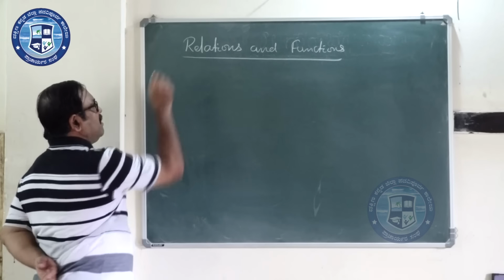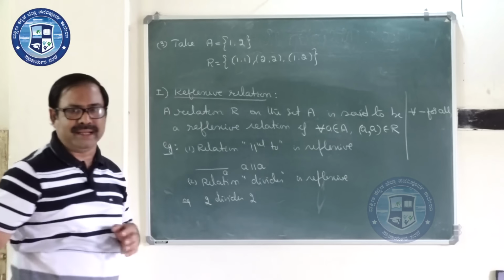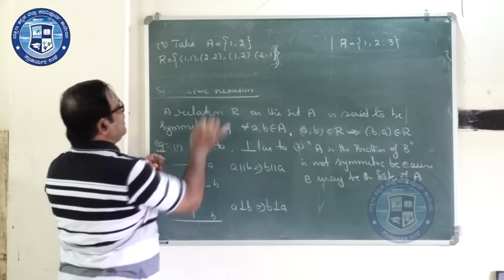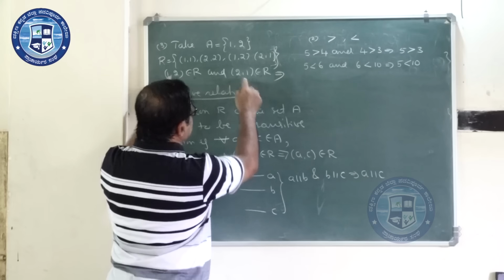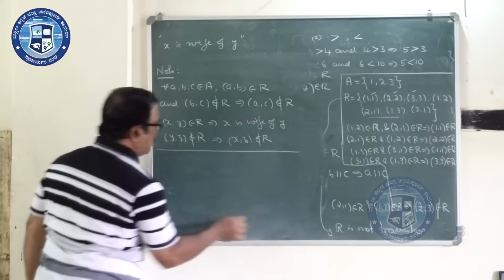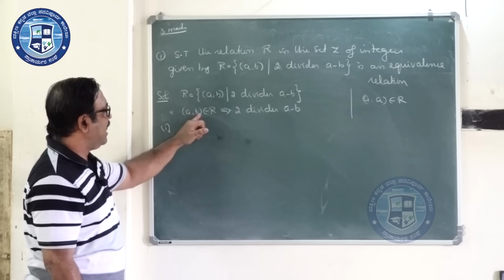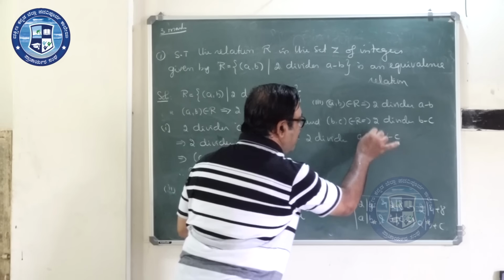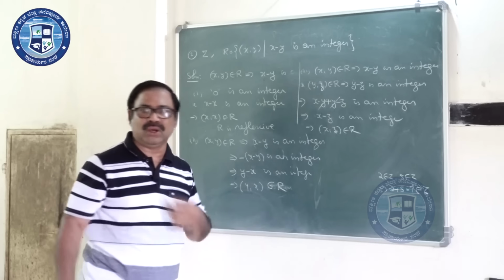Mathematics - Chapter 1 - Part 1/11 Relations and Functions | By T Rajaram Rao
About T Rajaram Rao

Having a vast experience of 27+ years of teaching Mathematics, Mr. T Rajaram Rao has groomed many students. He had worked in Canara PU College, Mangaluru for 25 years, 2 years he has worked as a Principal of Vikas PU College, Mangaluru. Currently he is working as Academic Director in Vikas PU College, Mangaluru. Also during these years, T Rajaram Rao, has conducted several CET / NEET courses.